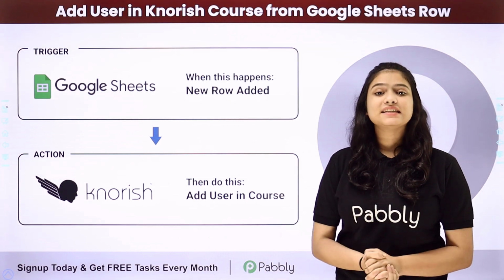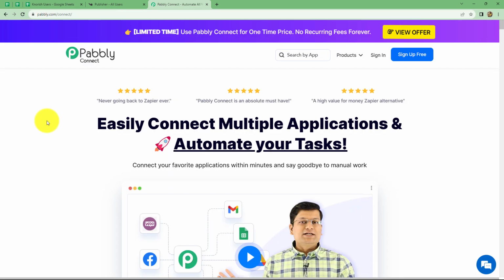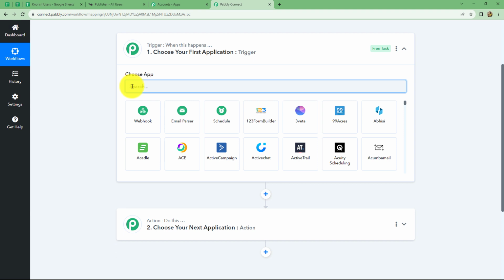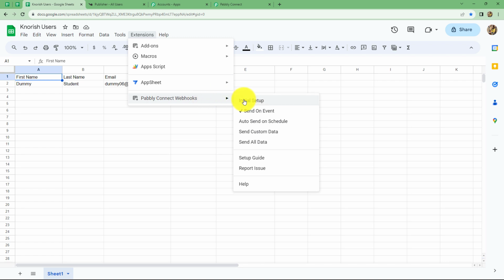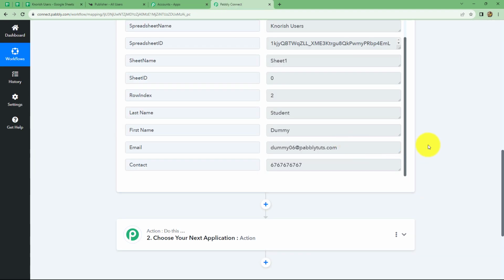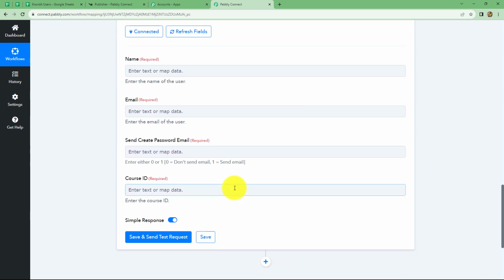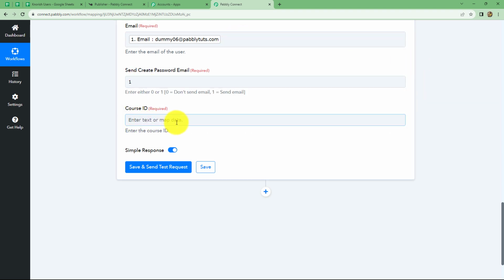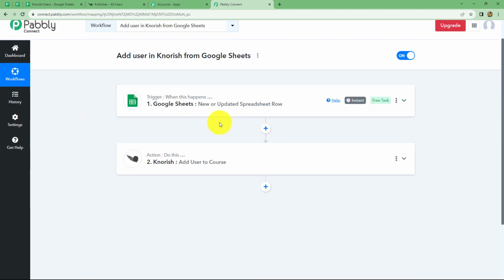How to Add User in Knorish Course from Google Sheets Rows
In this video, we'll show you integration of Google Sheets and Knorish through Pabbly Connect. This automation ensures that whenever a new entry is added to your specified Google Sheets, Pabbly Connect triggers an automated process. The process involves capturing the relevant data from the Google Sheets row, such as user details and course information. Pabbly Connect then utilizes this data to automatically enroll the user in the designated Knorish course.

1. Automation: Pabbly Connect offers automation capabilities that can help you automate mundane and repetitive tasks. This allows you to save time, money and resources.

2. Integration: Pabbly Connect provides a wide range of integrations so that you can connect different web services with each other. This helps you to create smarter workflow processes and make your business more efficient.

3. Security: Pabbly Connect takes security seriously and provides an industry-standard security system to protect your data and applications.

4. Scalability: Pabbly Connect is highly scalable and allows you to easily add new applications and services to your workflow.

 5. Cost-effective: Pabbly Connect is cost-effective and provides plans for different business sizes.